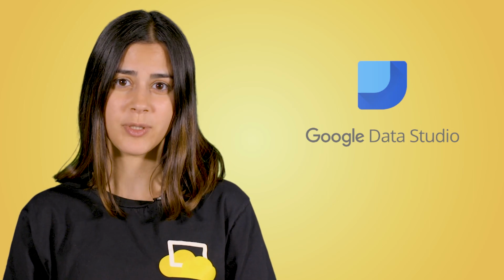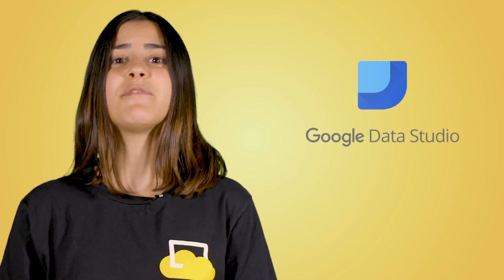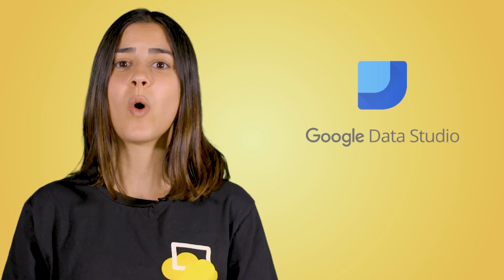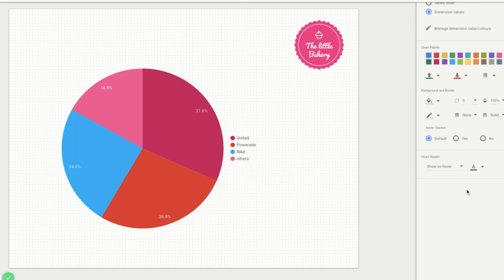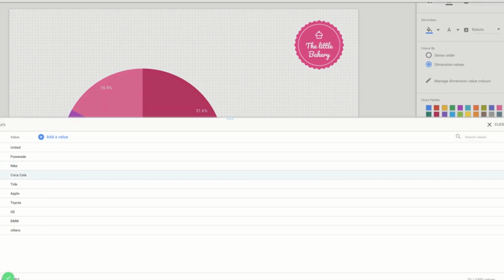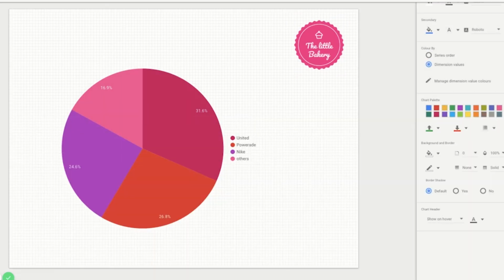How to Turn Your Data into Cool Dashboards - Screen Hack Friday EP 10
In this episode, Markella talks about how to turn your data in to cool dashboards.

ABOUT SCREENCLOUD